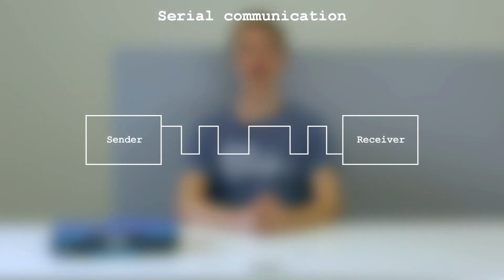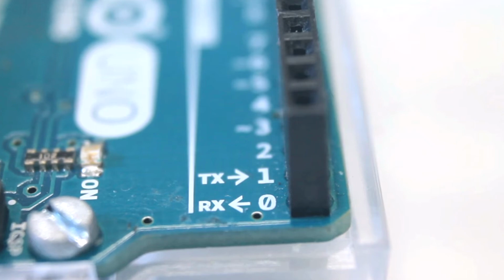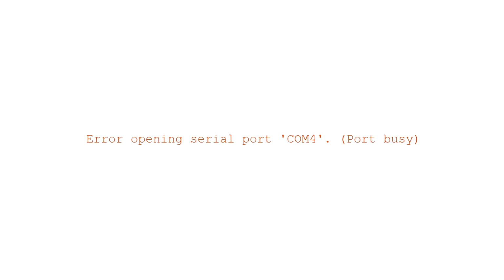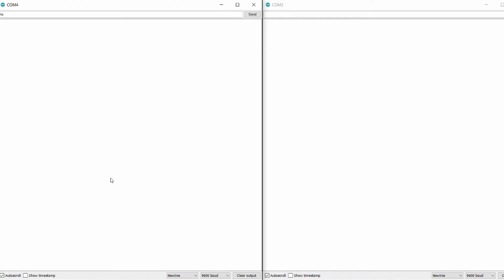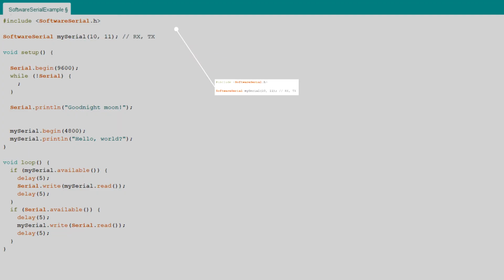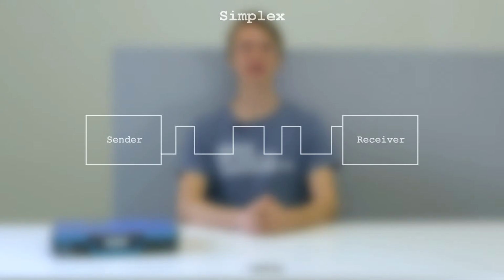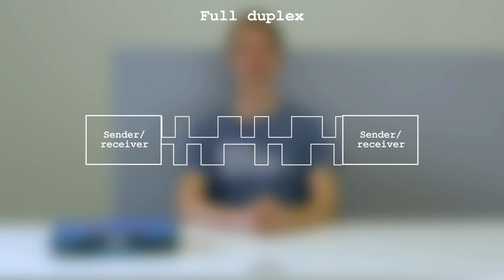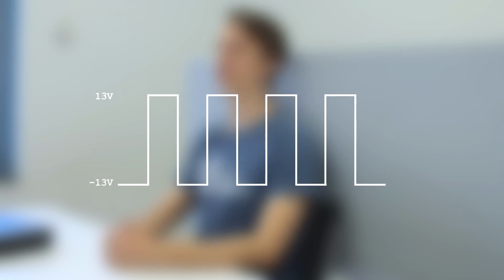Serial Communication | Arduino Basics Tutorial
In this video, we will talk about serial communication, how Arduino boards use it, and some theory about it.

Chapters:
0:00 Intro
0:12 General
1:13 Example circuit
3:09 Example code
3:49 Theory
5:39 Final words